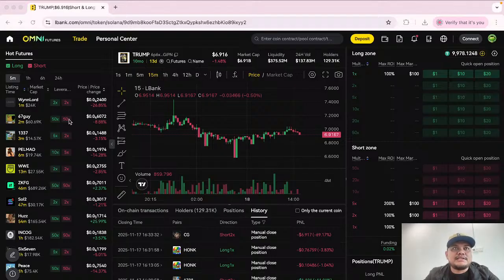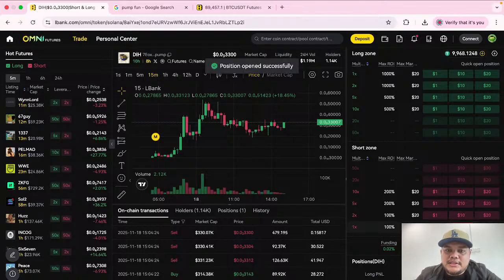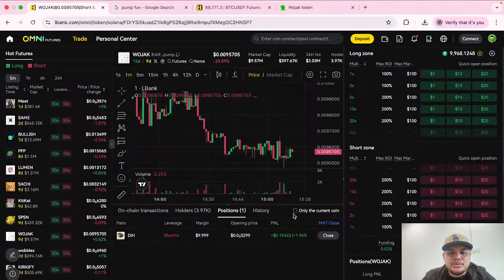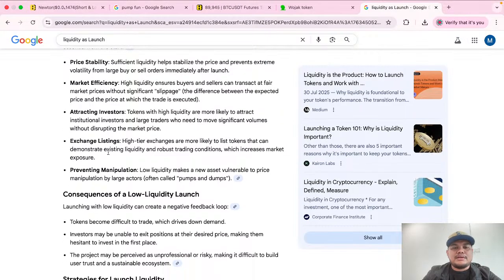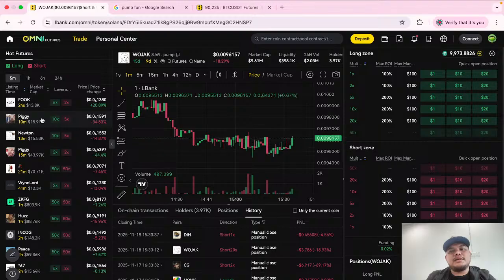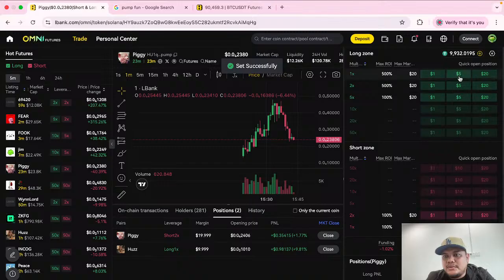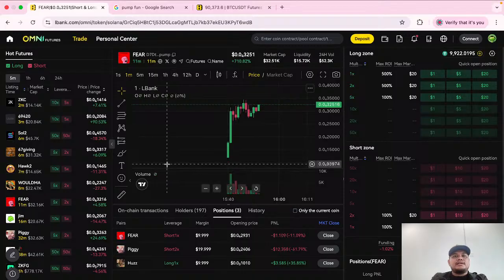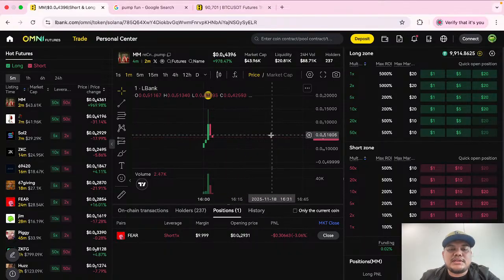My First Experience Trading Omni Futures!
No promises of moon ~ only vibes, charts, and honest experience. Ask anything in chat, no judgement here,

It supports the channel — appreciate you!